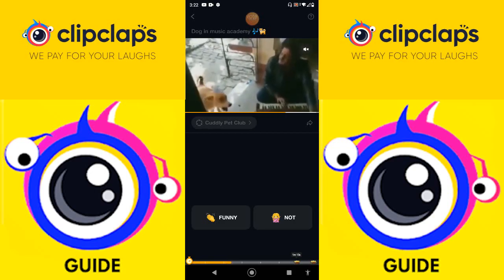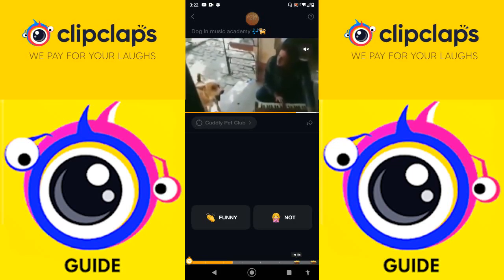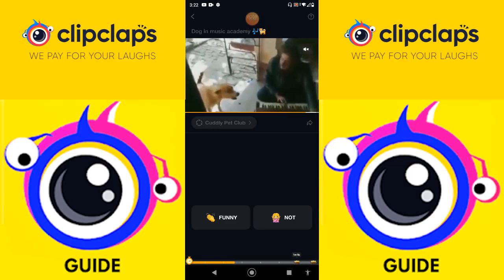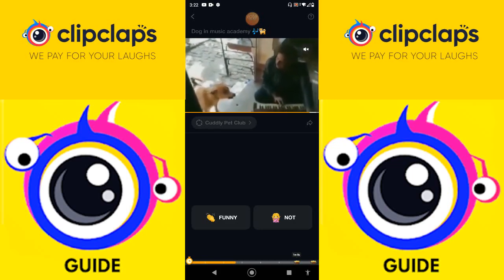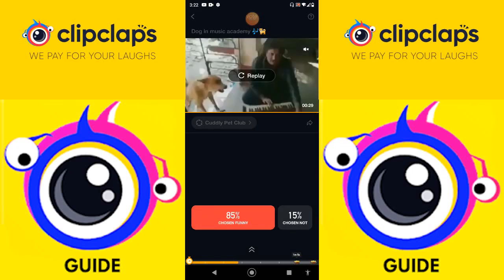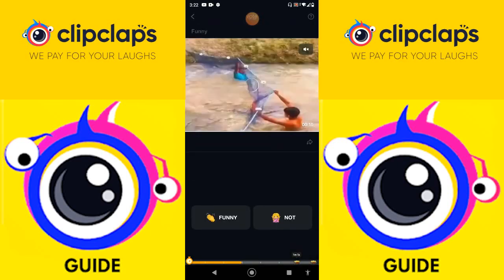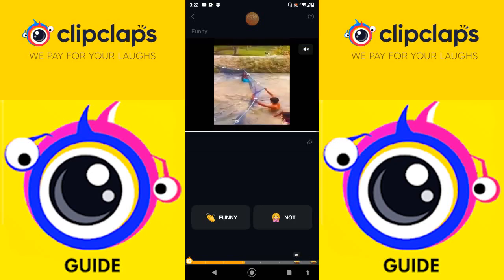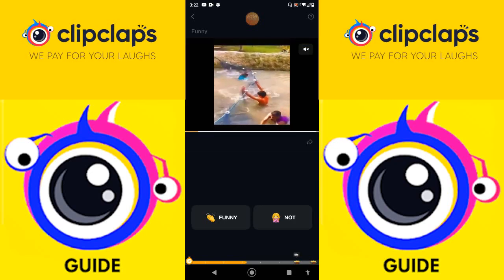Clip Claps Or Just Faaaaps ! Scam Or Real ! PAPPA Honest Review At It's Best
Only $ is Real ! Clip Claps Money machine !
How to Earn Clip claps ez money !

How to Earn Ez Dollars in Clip claps !

Clip Claps Honest Review !

How to Earn from Clip Claps !

Clip Claps Installed Again !

Trying Clip Claps Again !

is Clip Claps Legit ! ?

Honest Review

PAPPA Honest Review

pAppA 009 -